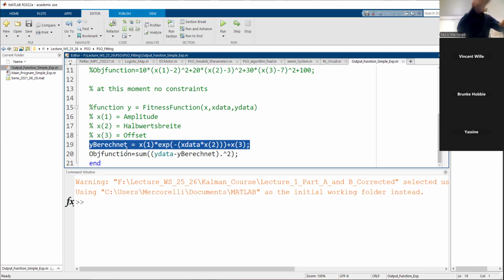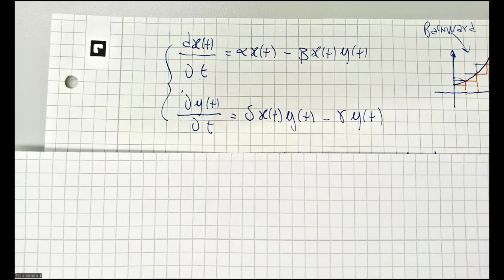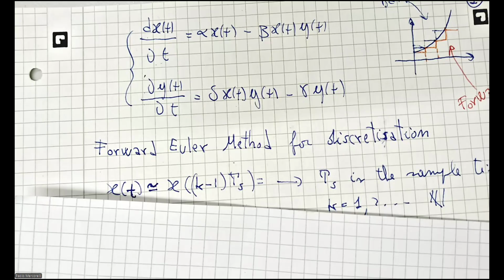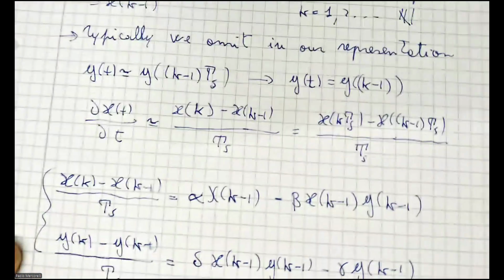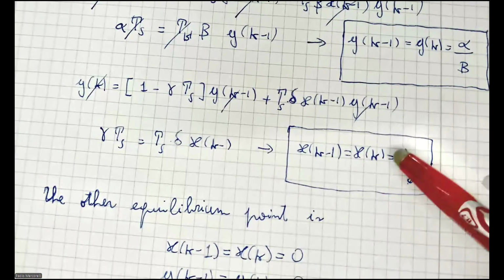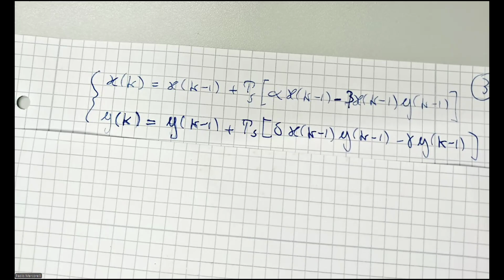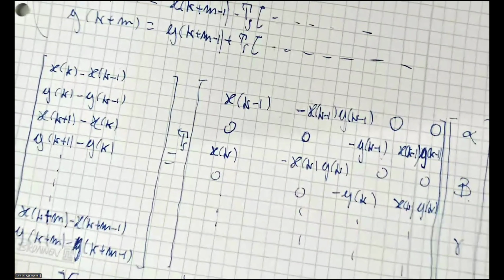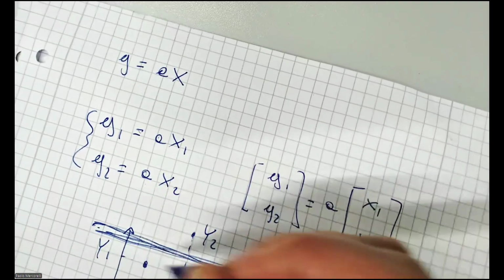DS_WF_Lecture_04